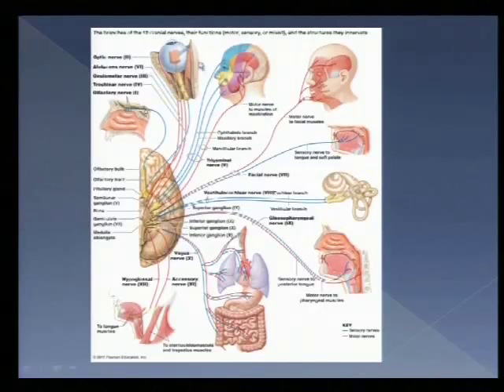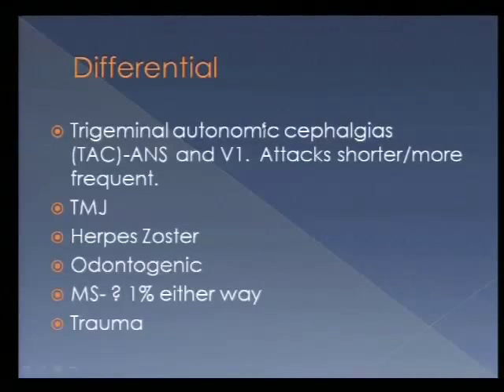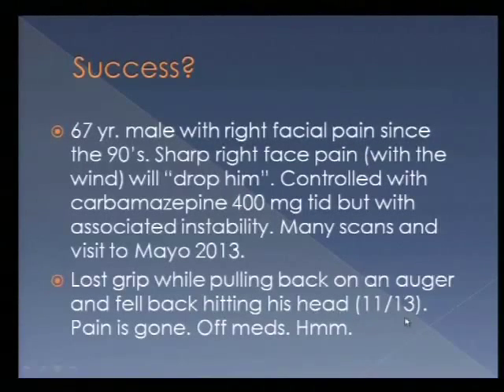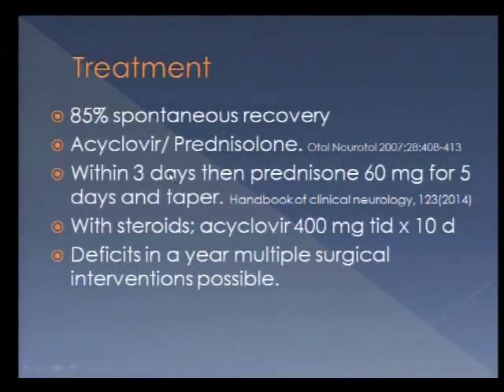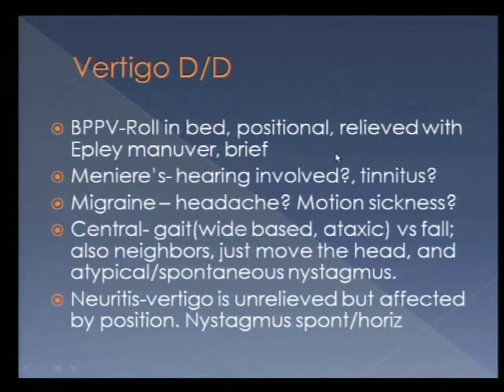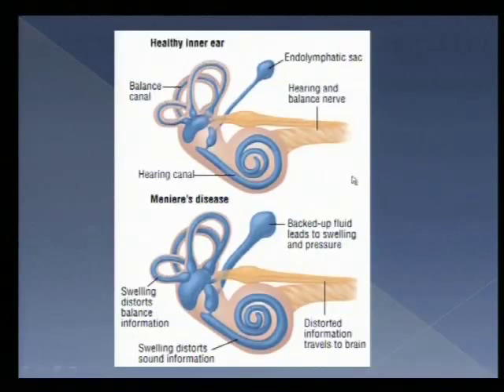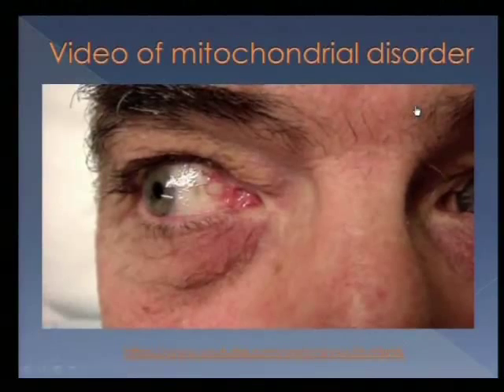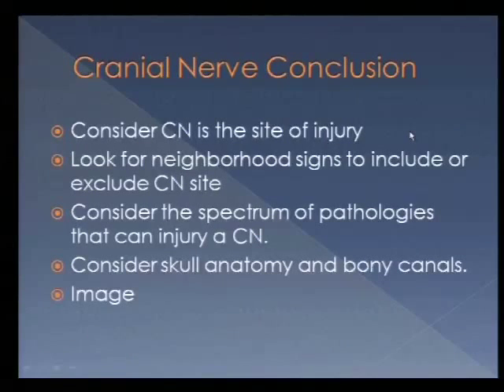Cranial Nerve Disorders part 2, 1/21/15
Selden Spencer, MD, Neurology,
McFarland Clinic